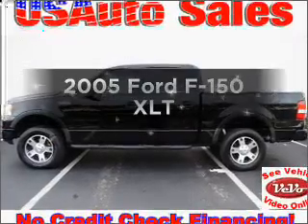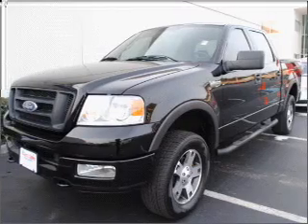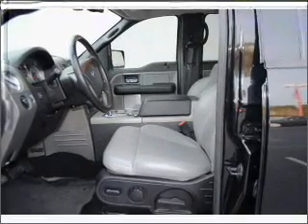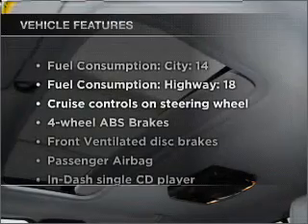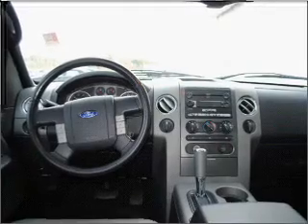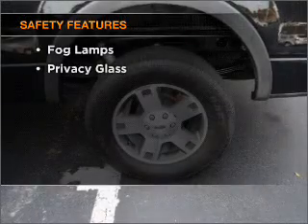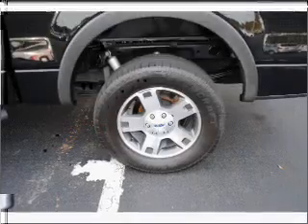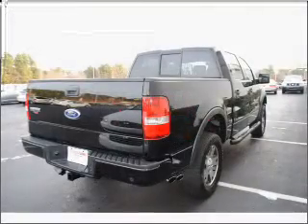2005 Ford F-150 - Lawrenceville GA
Year: 2005
Make: Ford
Model: F-150
Trim: XLT
Engine: 5.4 liter 8 cylinder 24 valve
Transmission: 4-Speed Automatic
Color: Black
Mileage: 117251
Address:
2875 University Parkway